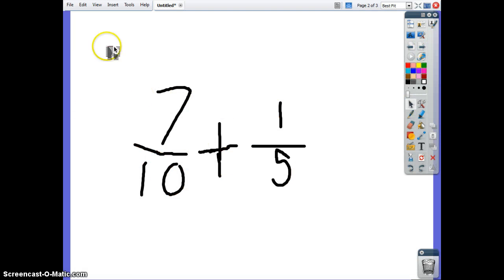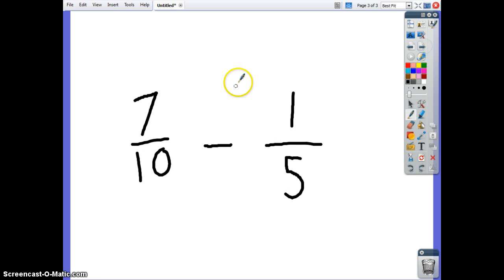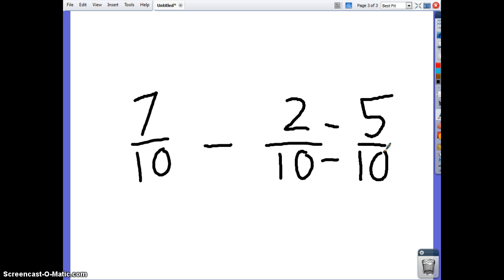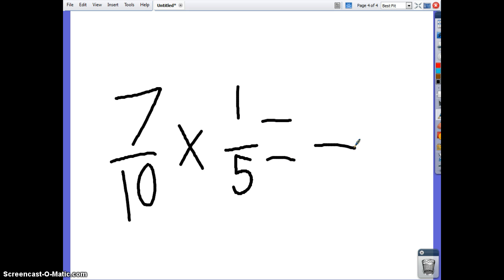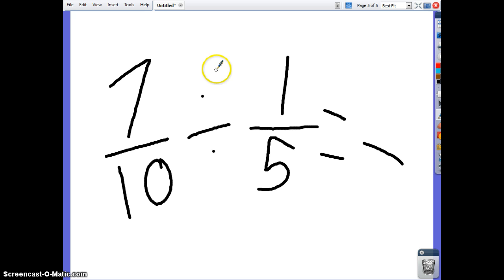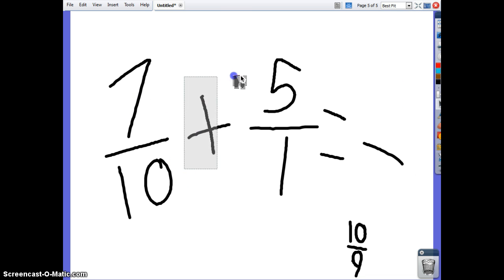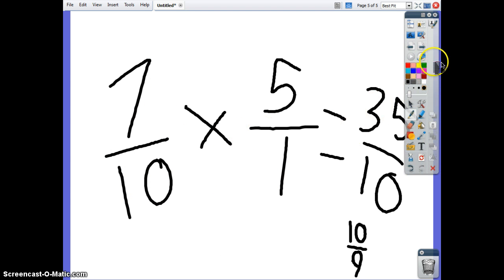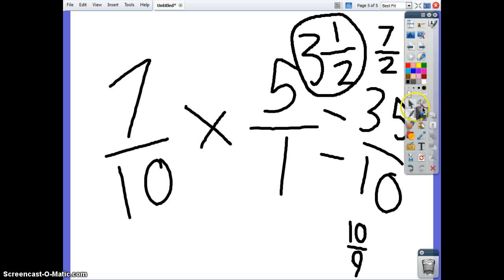Carpenter's Final Project